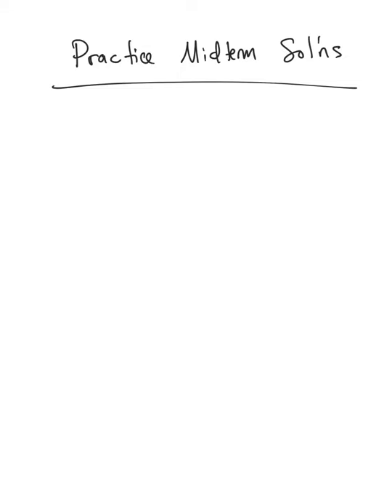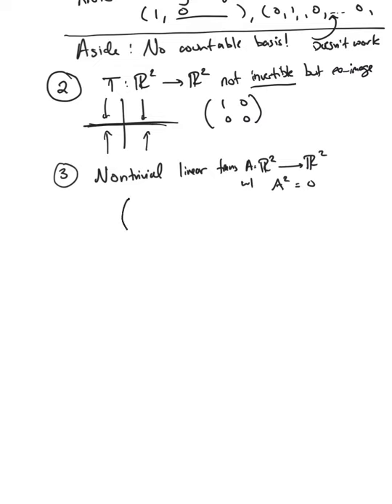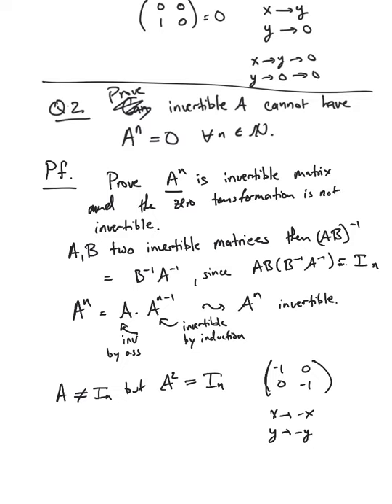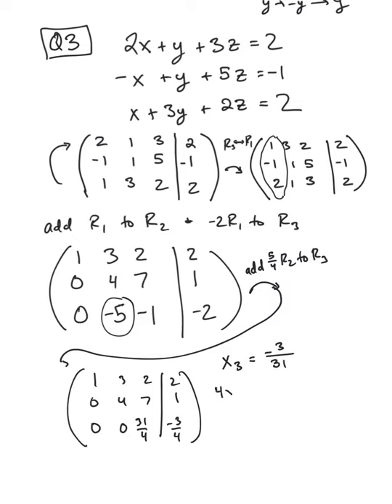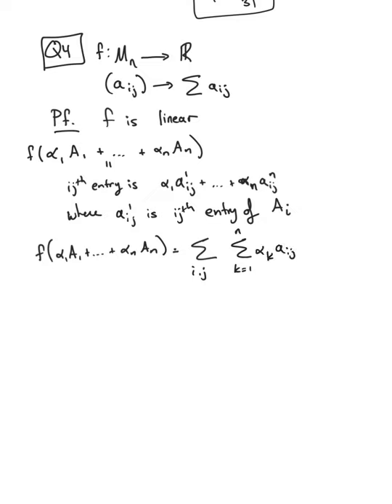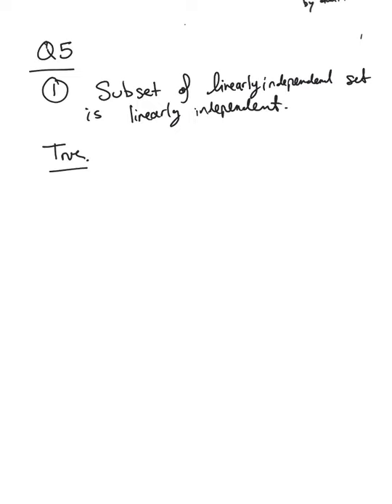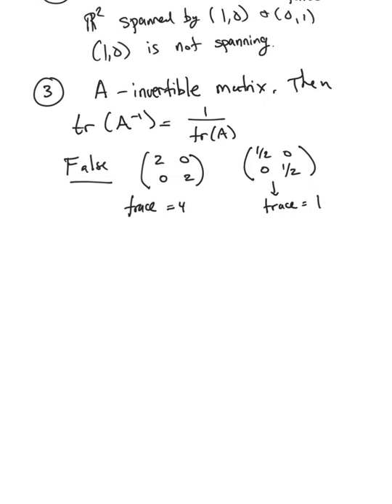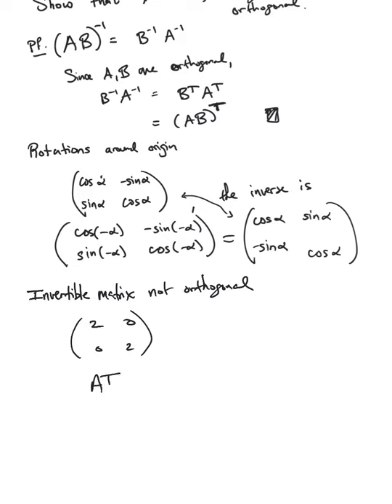Practice midterm solutions